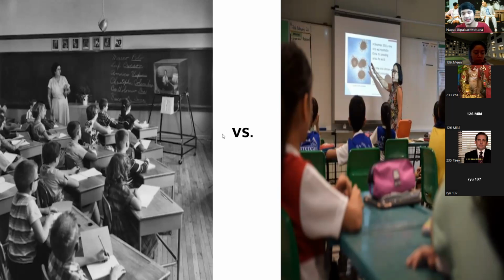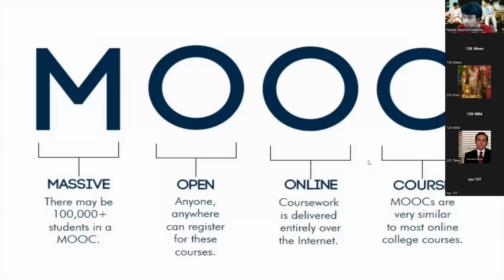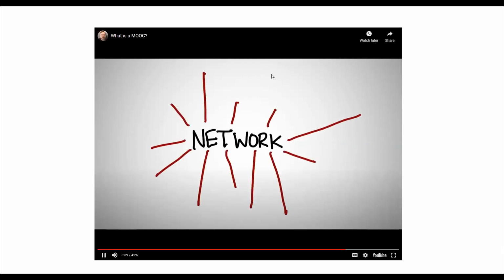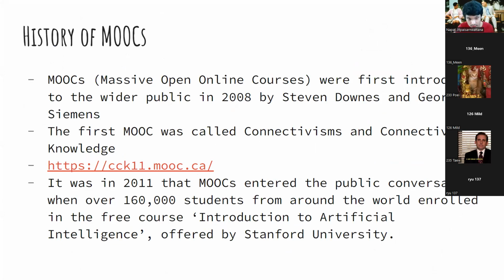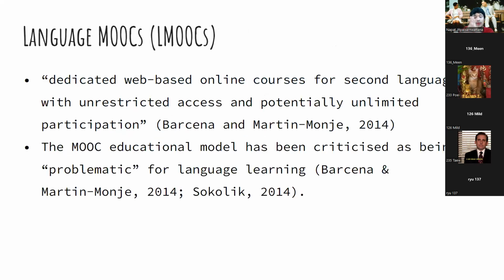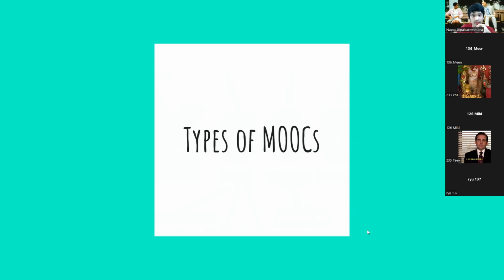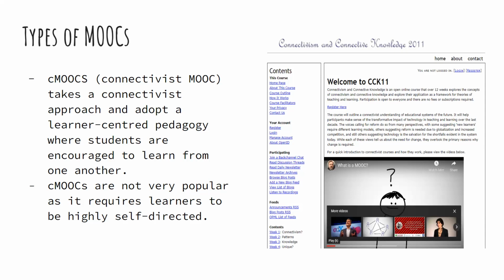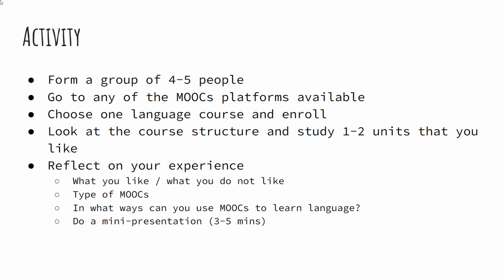Week 4: MOOCs